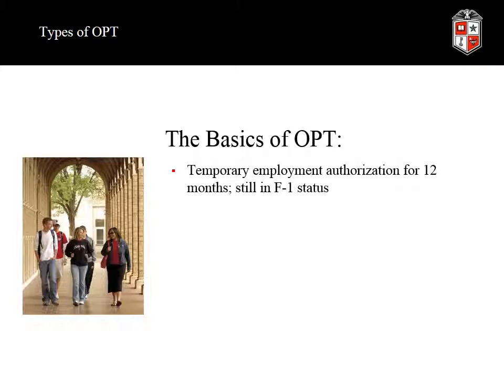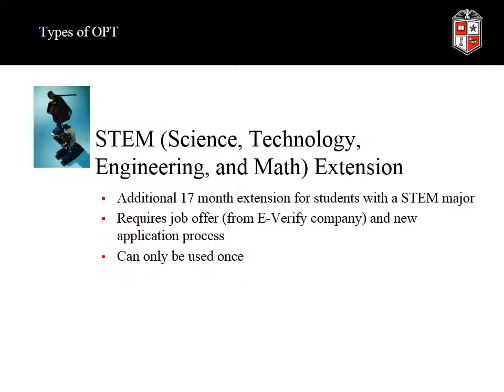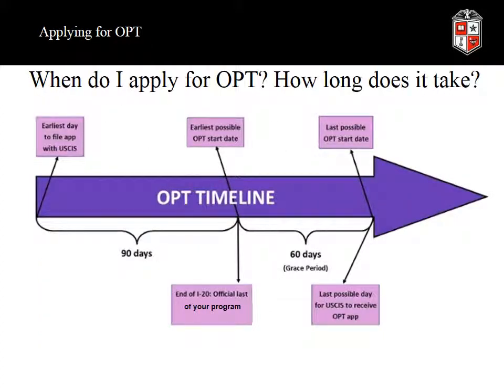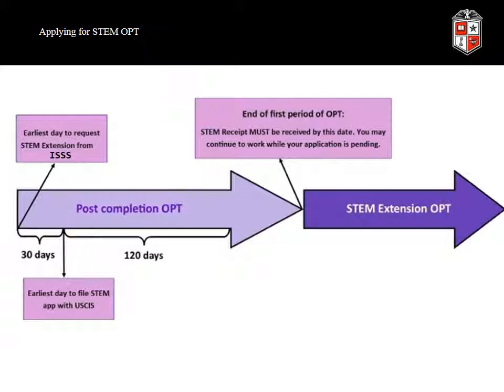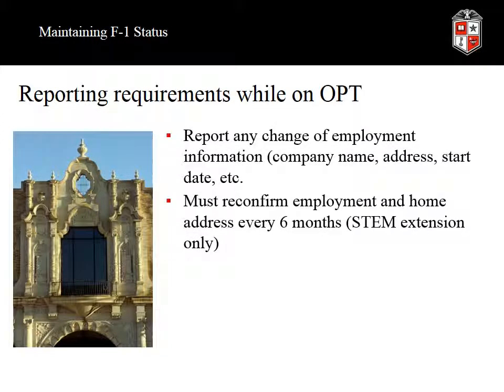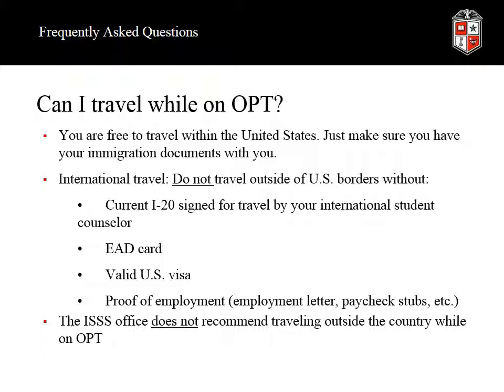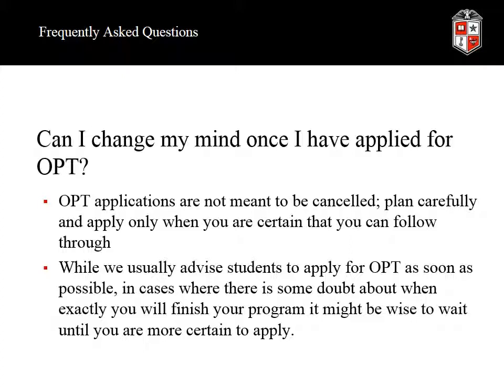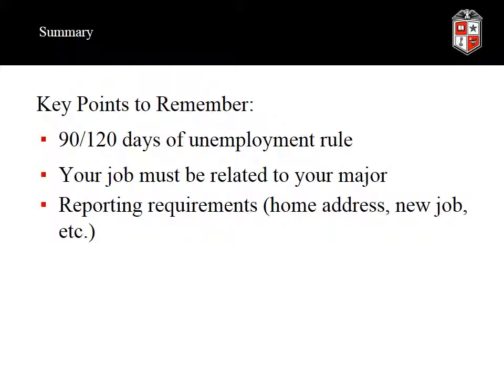TTU OPT Video Presentation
This video explains the Optional Practical Training Process in brief, for international students at Texas Tech University.